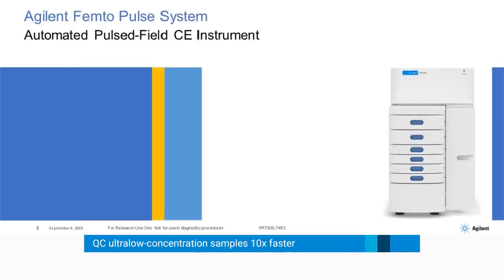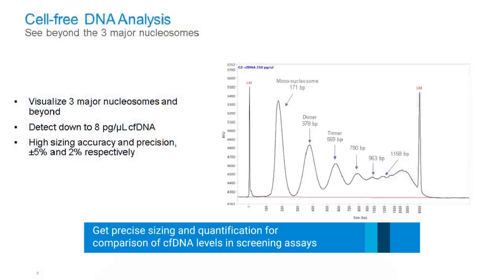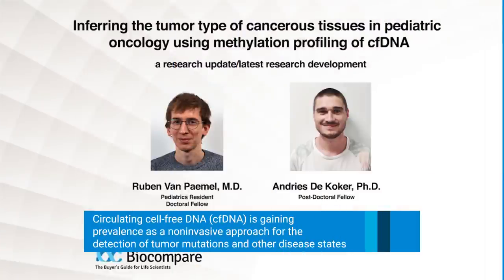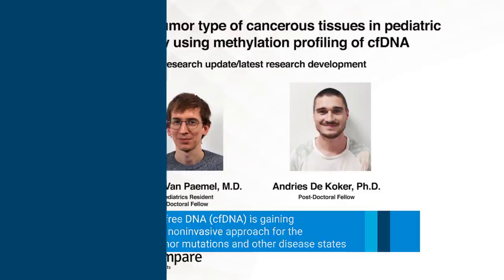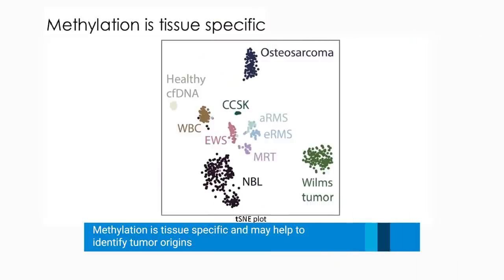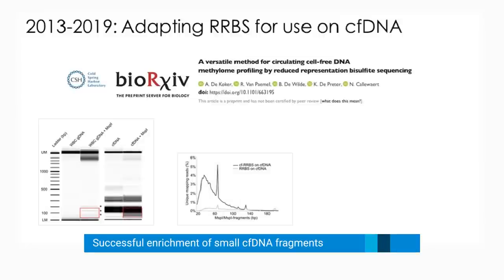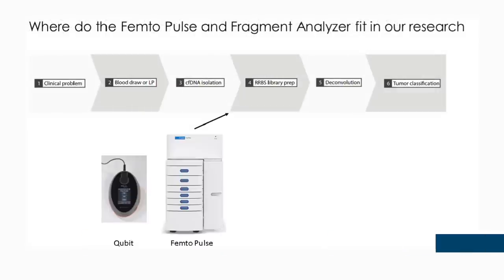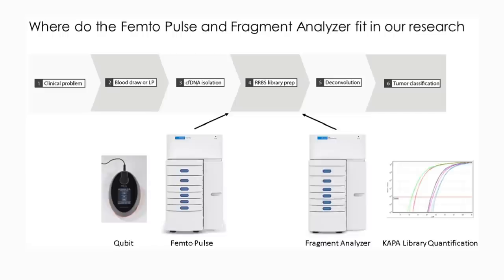What Can cfDNA Methylation Patterns Tell You About Tumor Origins?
High-quality cell-free DNA (cfDNA) can give you insights into cancer—including where the tumor originated from. Take a quick peek to see what Dr. Ruben Van Paemel, MD and Dr. Andries De Koker, PhD had to say in their webinar.